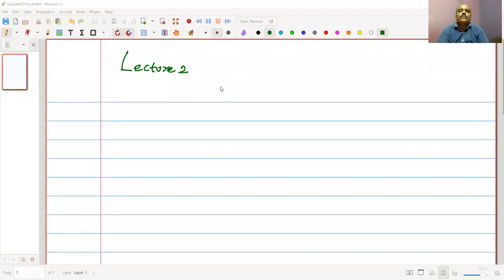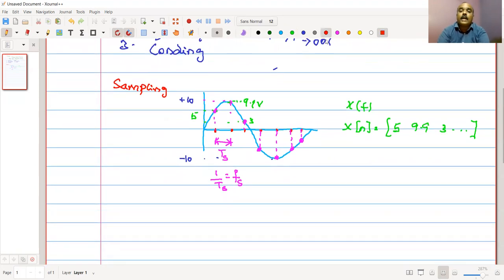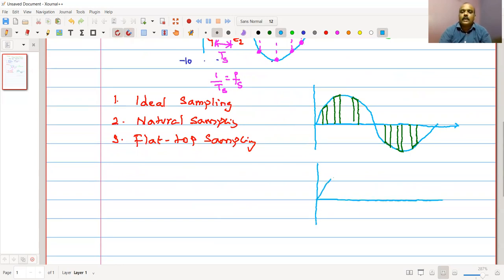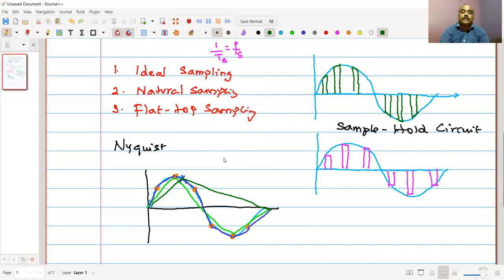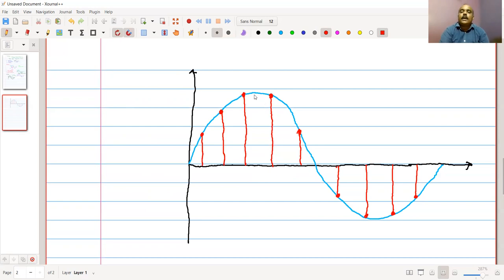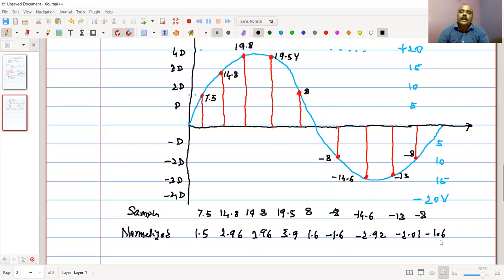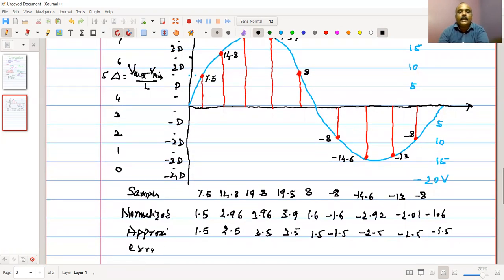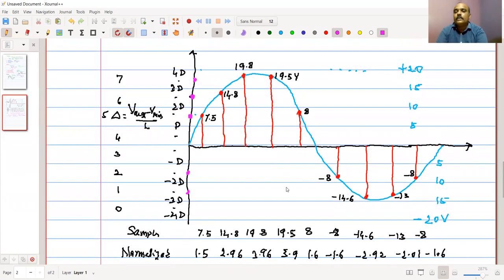Module 2 Lecture 2 Pulse Code Modulation